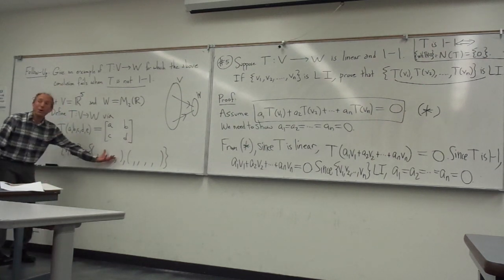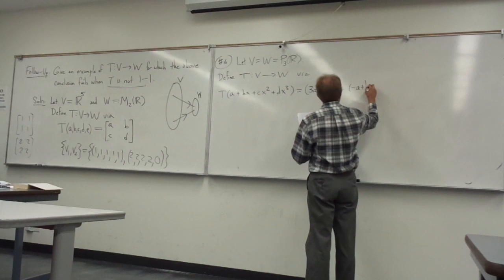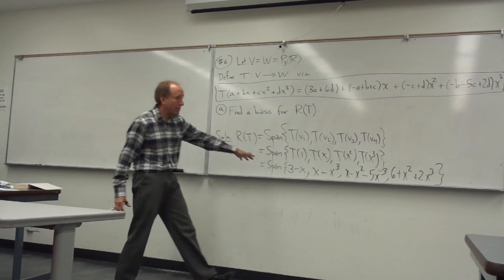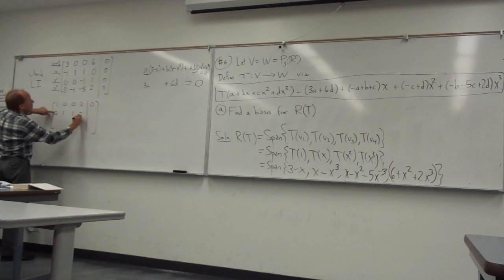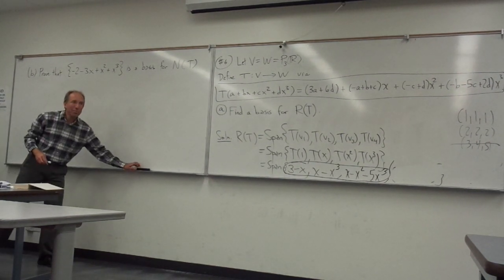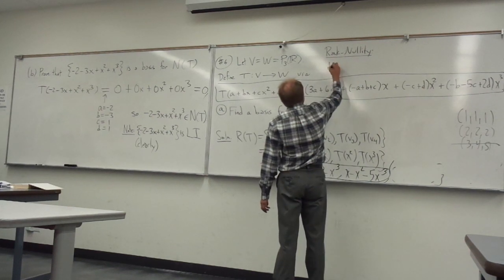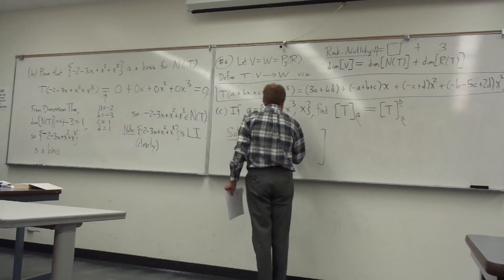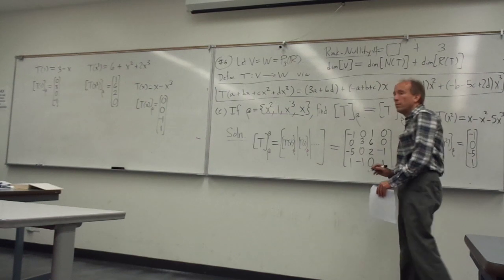Math 307 Midterm I Review Session - Segment 5